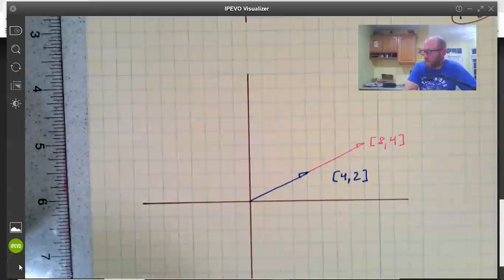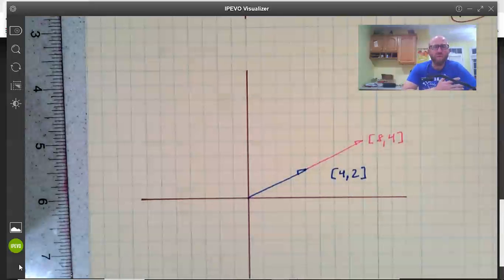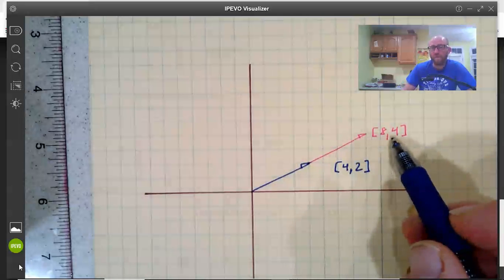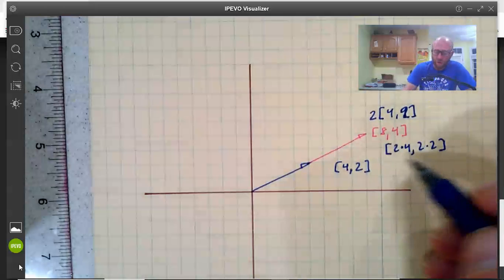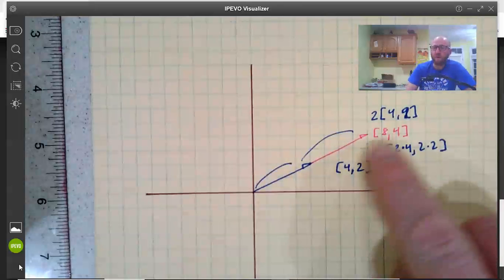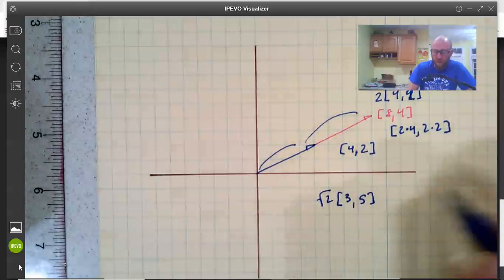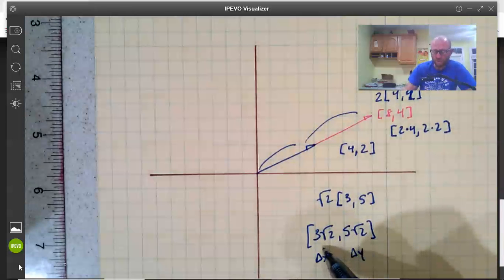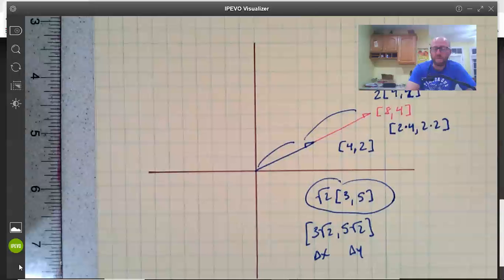Geometry Problem 117